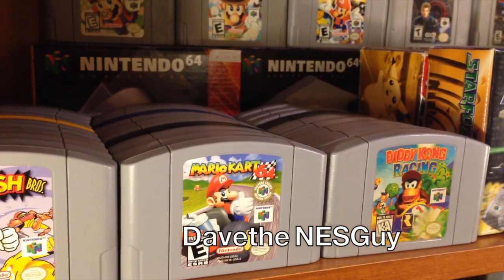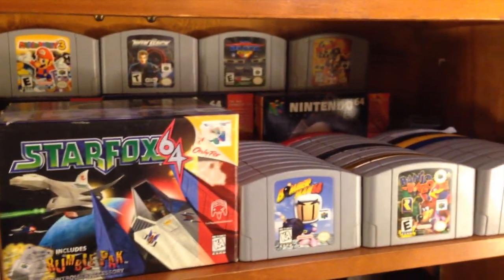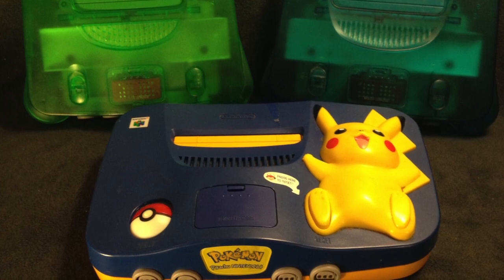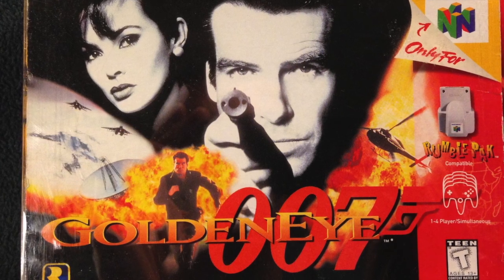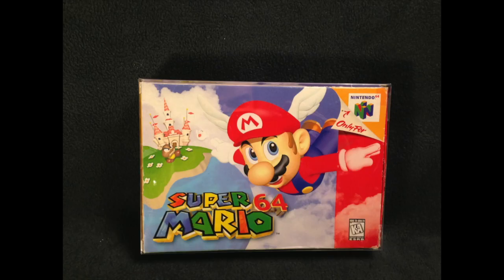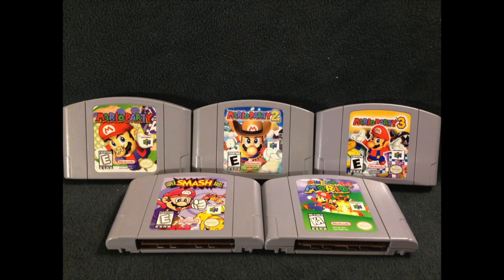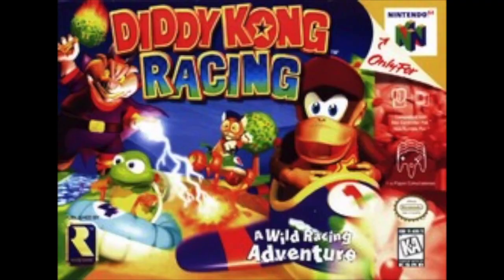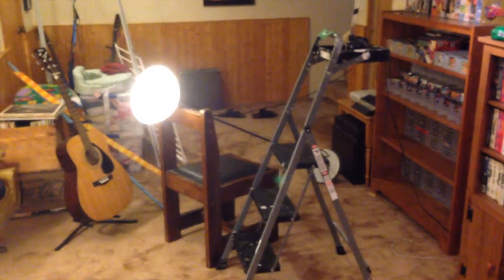In the Collection - Nintendo 64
Dave shares his Nintendo 64 Collection in this video. It also happens to be one of his favourite Nintendo Consoles.  In this video he shows some of his favourite games, some of his rare/valuable games and his consoles and accessories. It's as much of a retrospective as it is a collection video.